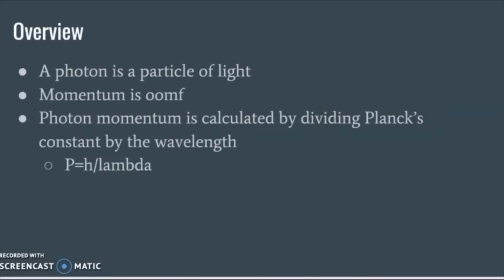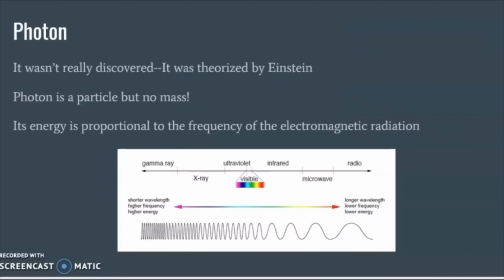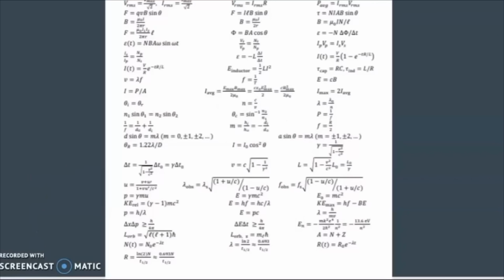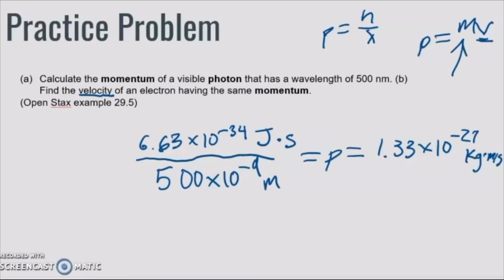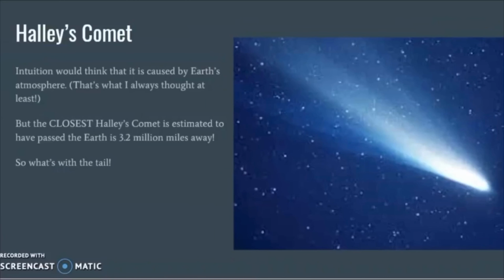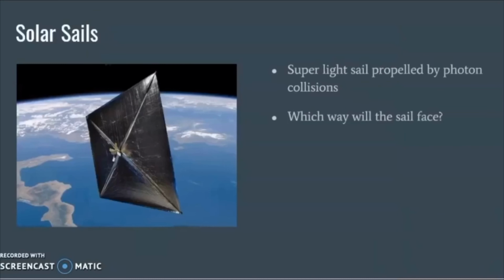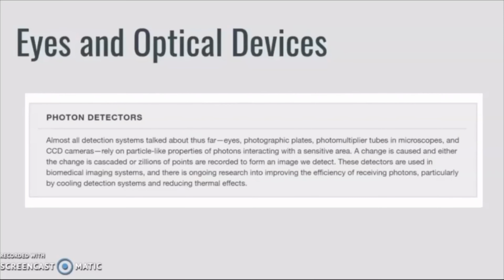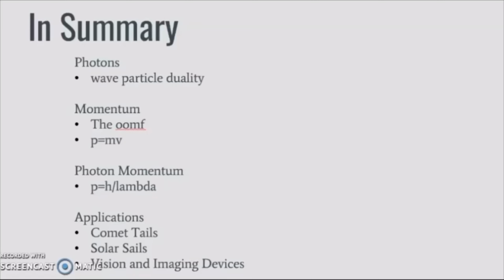Photon Momentum Applications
General Physics II / Physics 106 - BYU - WS2020 - Student Made Videos. Author Name: Noah Valentine